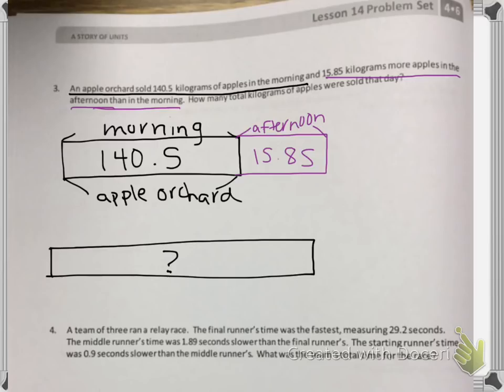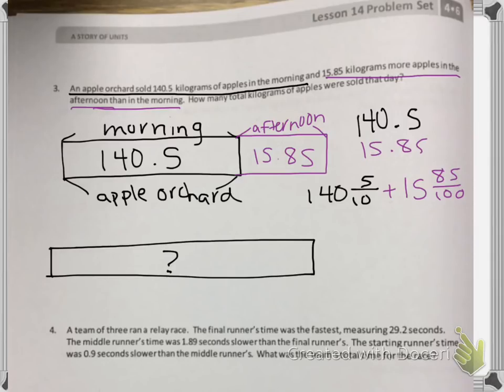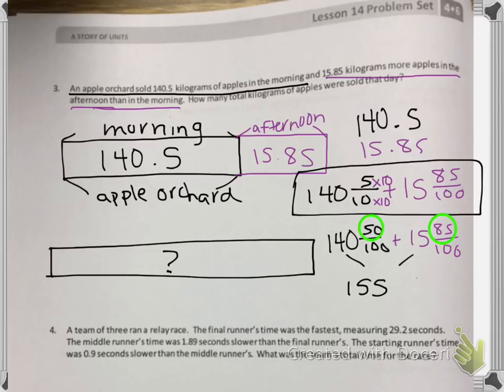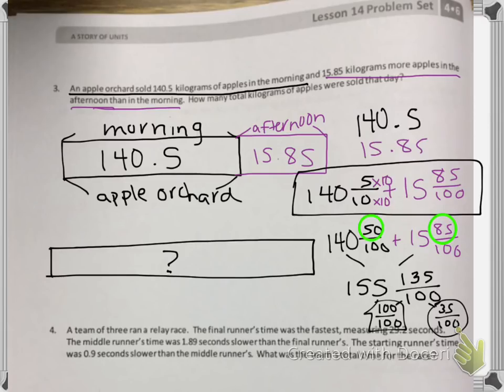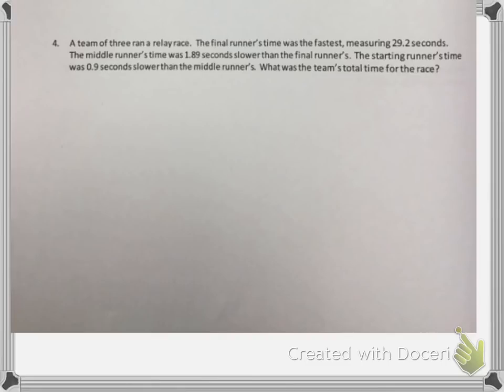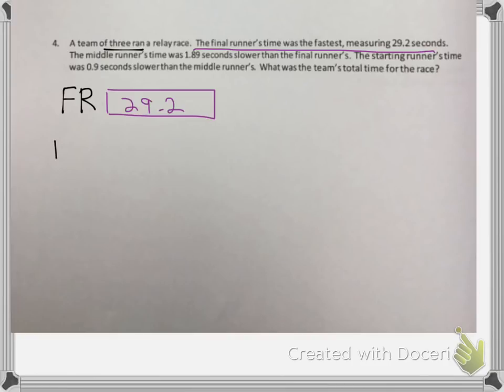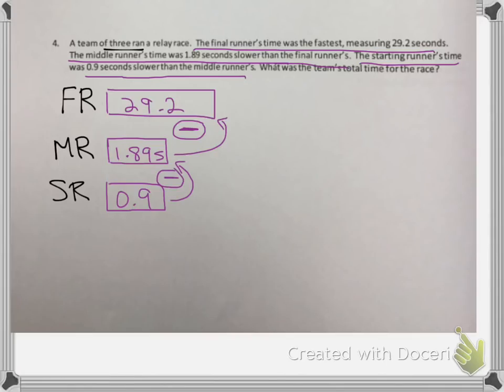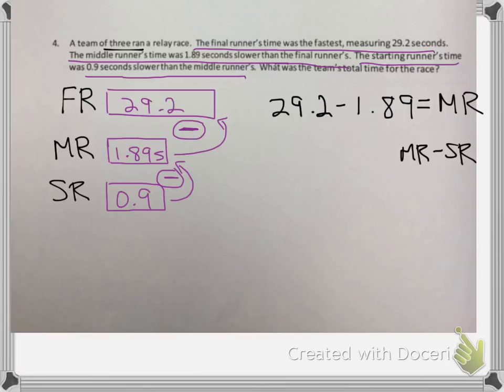Eureka Math Module 6 Lesson 14